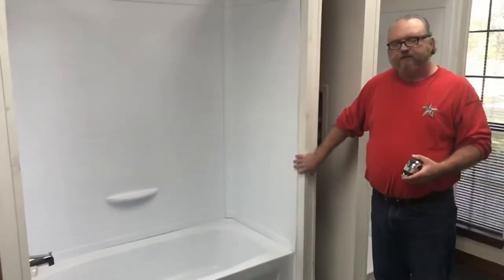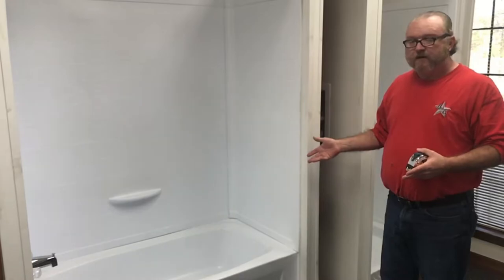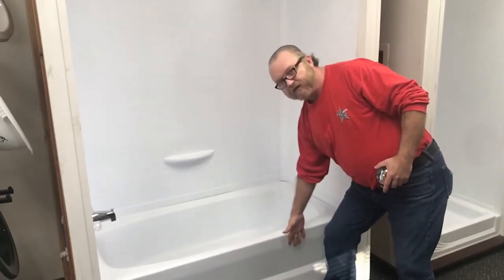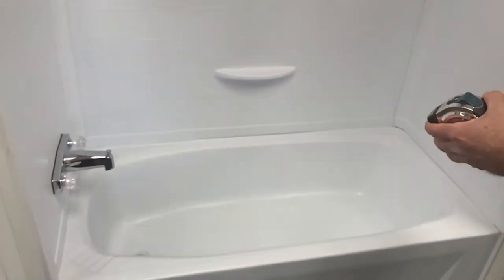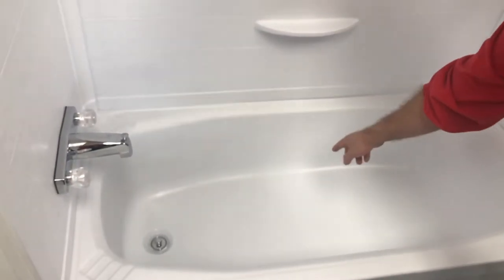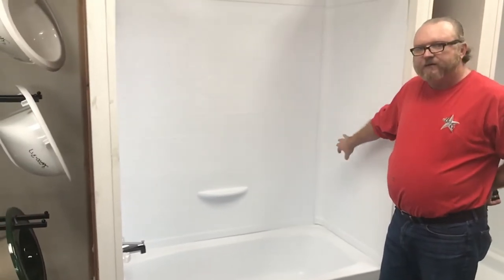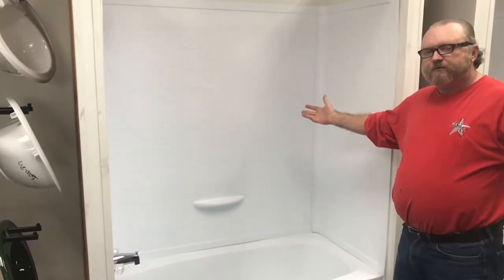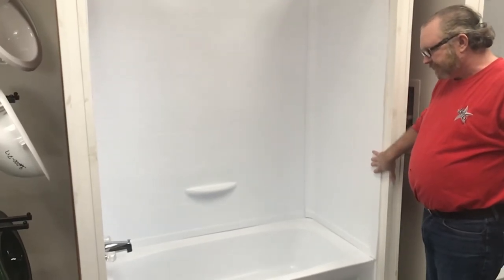R & G Supply- Mobile Home Bathtubs and Surrounds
We offer many sizes of bathtubs for mobile homes. Darrell shows you the most common size (27 x 54) and explains drain placement and wall surrounds.